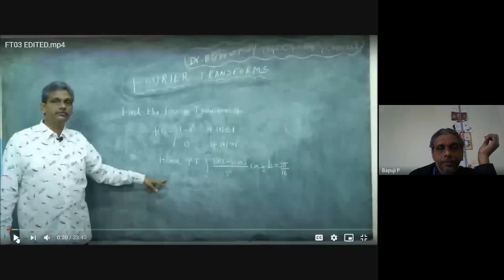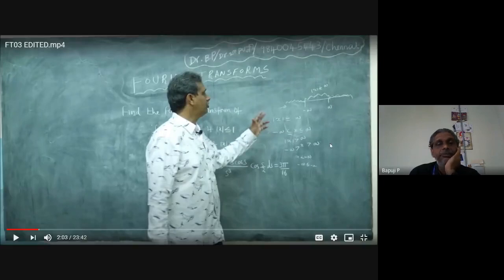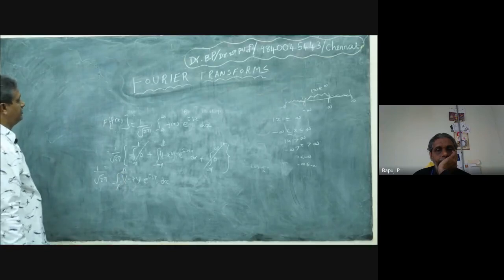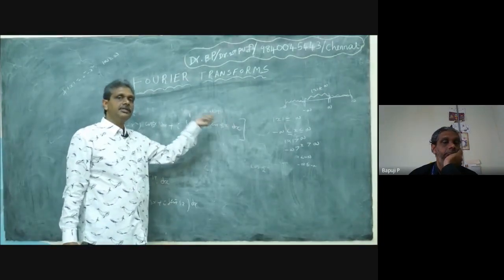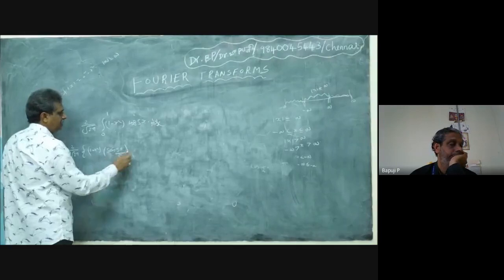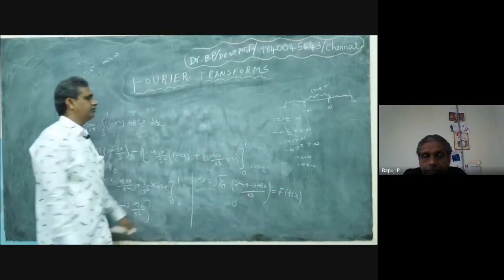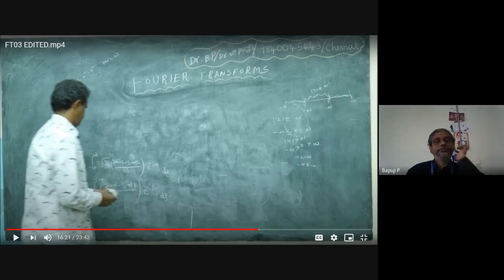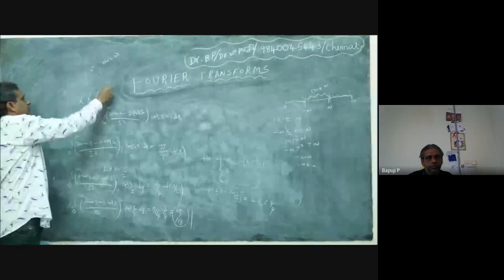05-10-2020//SRMIST G-MEET/CSE-K1 3rd SEMESTER/10 AM-10.40 AM //18MAB201T/TBVP/ Dr BAPUJI PULLEPU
discussed Fourier transforms problems
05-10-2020//SRMIST G-MEET/CSE-K1 3rd SEMESTER/10 AM-10.40 AM //18MAB201T/TBVP/ Dr BAPUJI PULLEPU